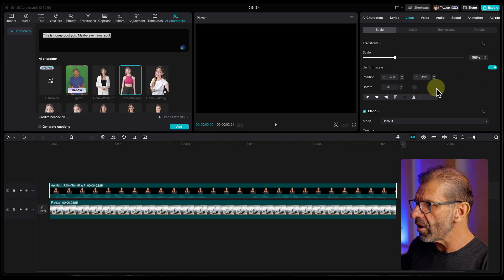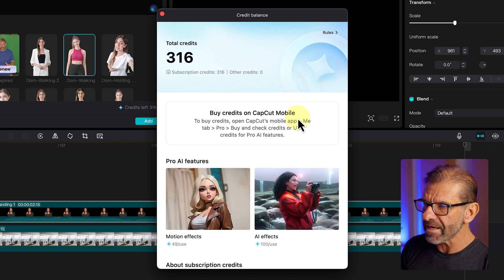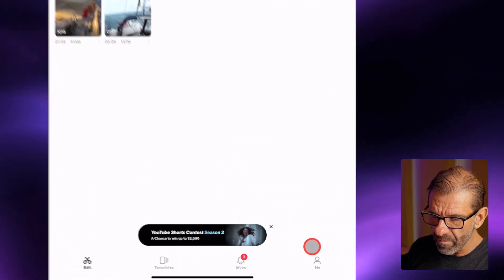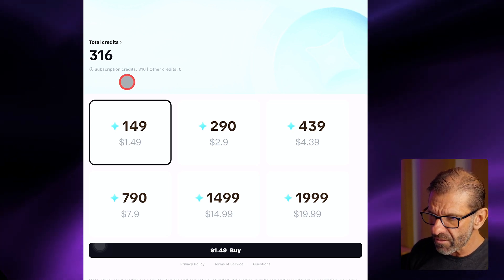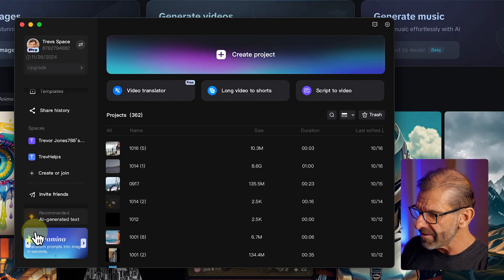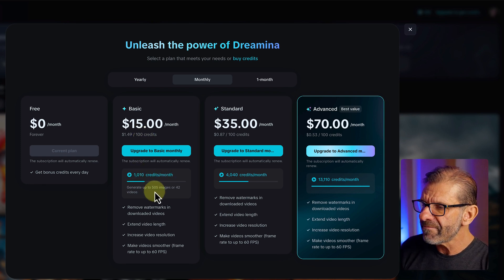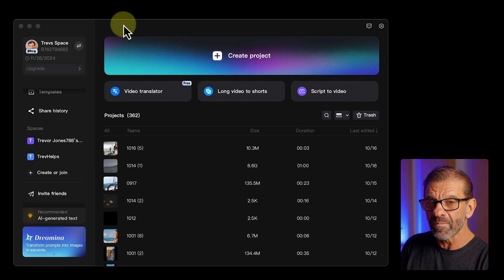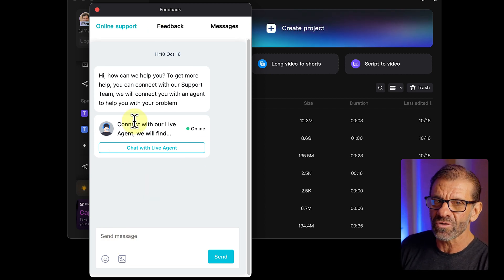CapCut Customer Support Secrets & Credits Explained!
CapCut credits can be a bit confusing, but fear not! CapCut also has great customer service!  Let me explain CapCut credits so you understand what and how they are used. I'll also show you how to get CapCut customer support, which is actually really good!

CapCut Credits Made Easy & Secret to Amazing Support!